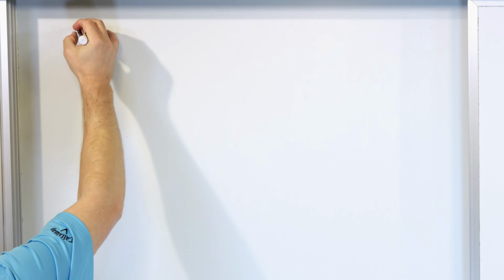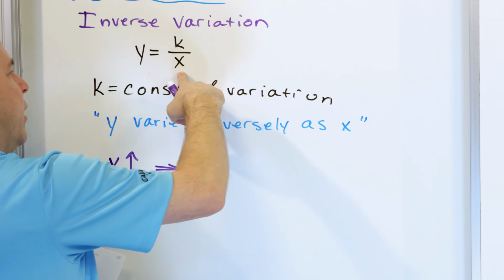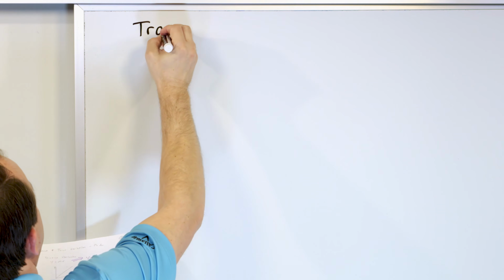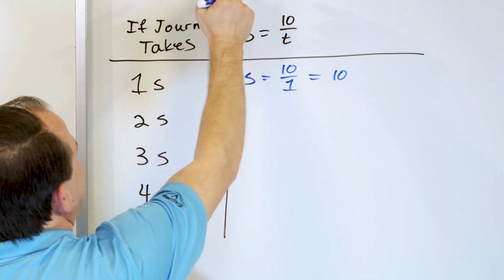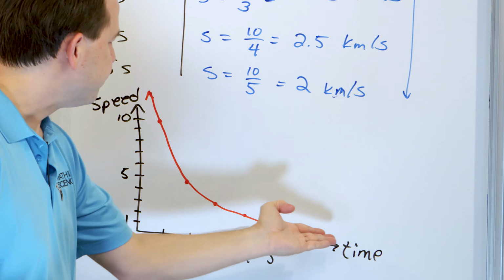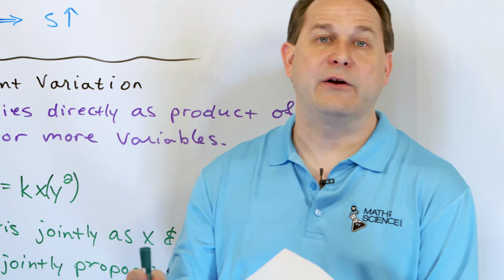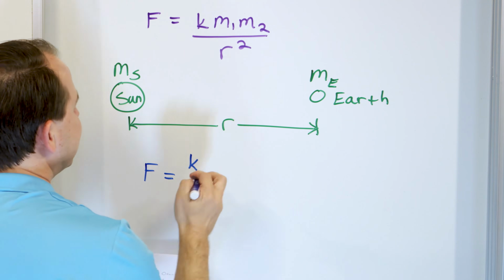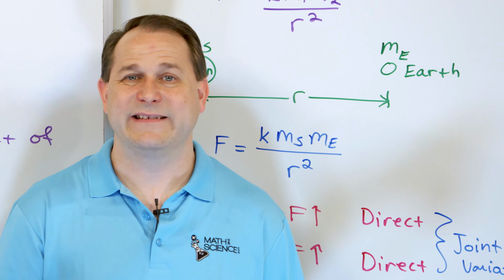Understanding Inverse Variation & Joint Variation in Algebra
This educational video provides a comprehensive guide to understanding inverse and joint variation, fundamental concepts in algebra and mathematics. Ideal for students, educators, or anyone interested in enhancing their mathematical knowledge, this tutorial simplifies these types of variation, making them easily accessible and understandable.

The video begins with an introduction to variation, explaining the difference between direct, inverse, and joint variations. We then focus specifically on inverse variation, where one variable increases as the other decreases, and explore its mathematical representation using equations and graphs.

The tutorial then shifts to joint variation, which involves a relationship between three or more variables. We delve into how joint variation combines both direct and inverse variation and the methods to solve problems involving this type of variation. Through clear examples and step-by-step explanations, viewers will learn how to identify and work with these variations in various mathematical contexts.

Additionally, the video covers practical applications of inverse and joint variation in real-world scenarios, demonstrating the relevance of these concepts beyond the classroom. By the end of this tutorial, viewers will have a solid understanding of inverse and joint variation, enhancing their problem-solving skills and mathematical reasoning. Join us to deepen your understanding of these essential algebraic concepts.